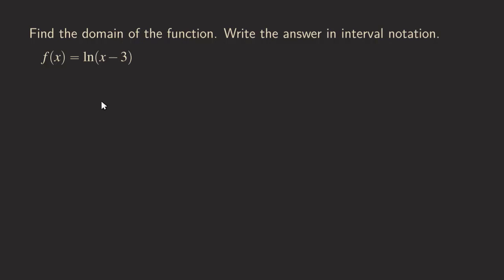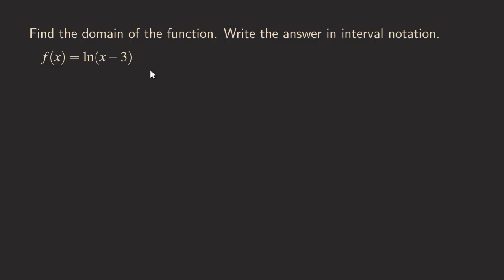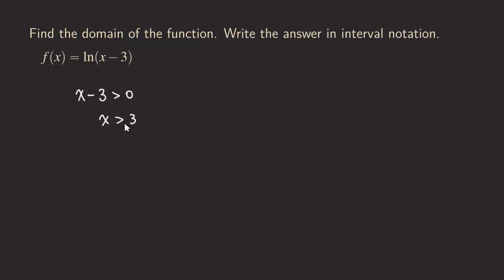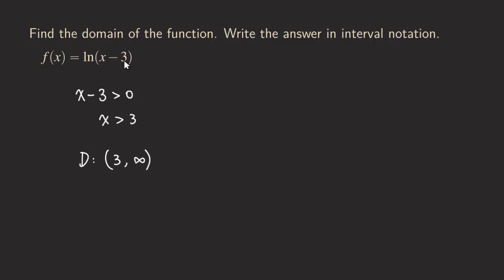What is the Domain of ln(x-3)?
In this video, we answer the question: what is the domain of ln(x-3)?

General Idea of finding domain of natural log function (ln function): Since ln(A) is defined for A greater than 0, we want to set up an inequality that the expression inside the log greater than 0, and solve the inequality for the domain.